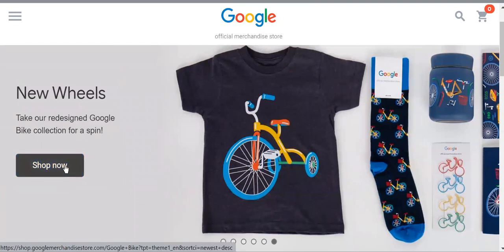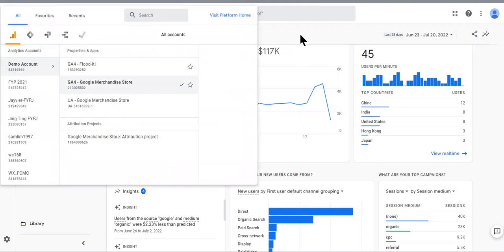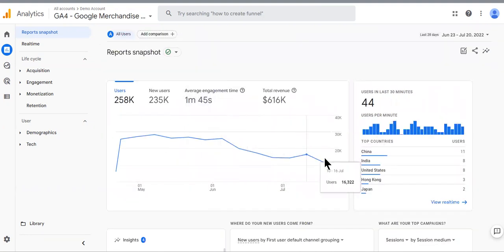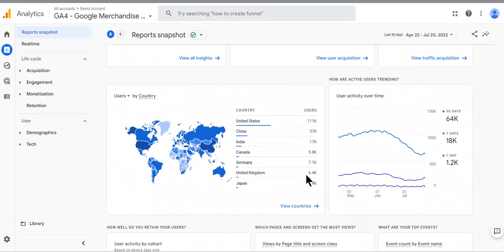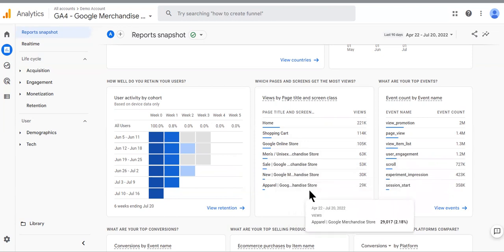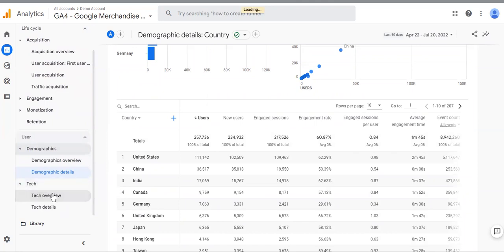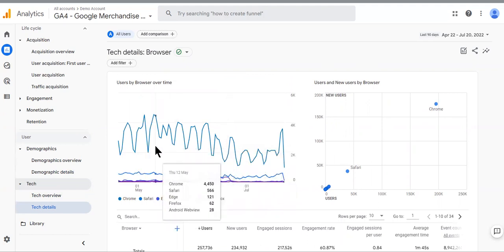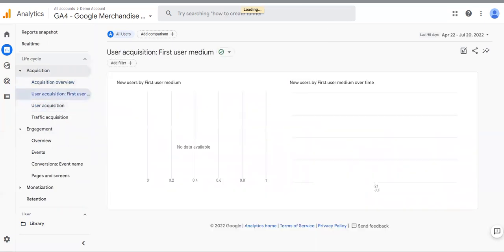Analytic Demo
Entrepreneurship, data analytics, customer experience, analysis
wc168, Analytics google demo,